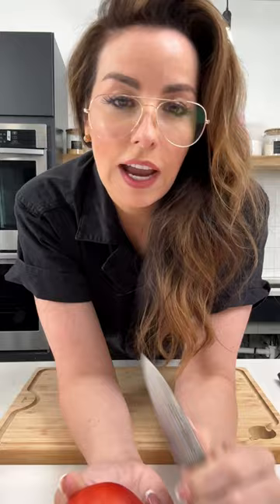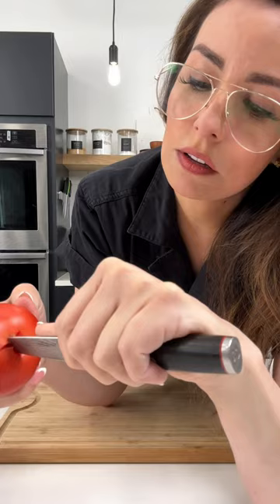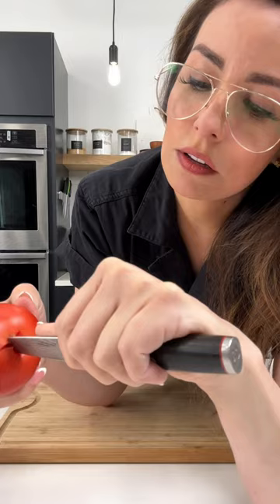How to hull a tomato with LITTLE food waste!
🍅 Do YOU know how to hull a tomato? Stop wasting that precious tomato meat and listen up!👂